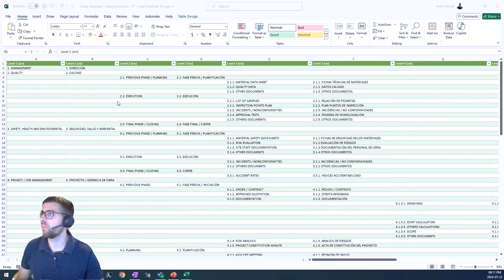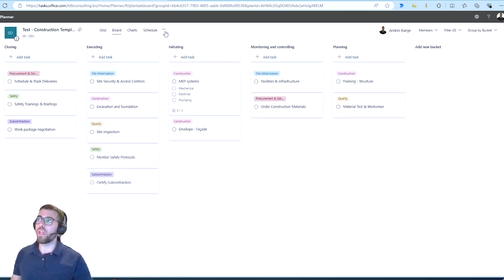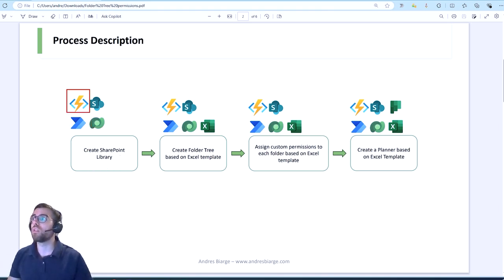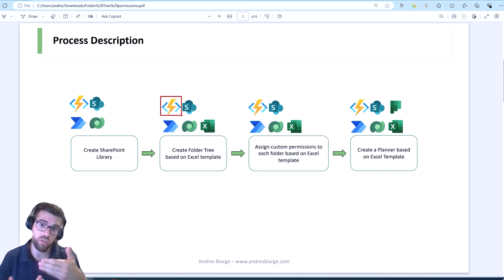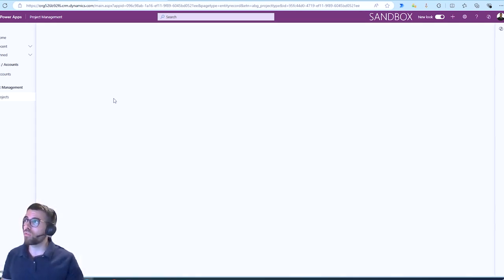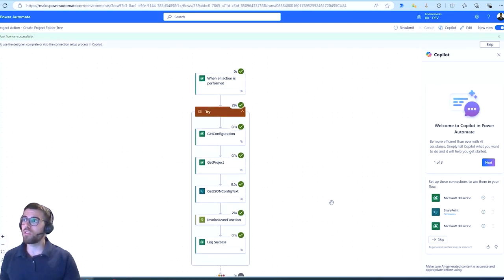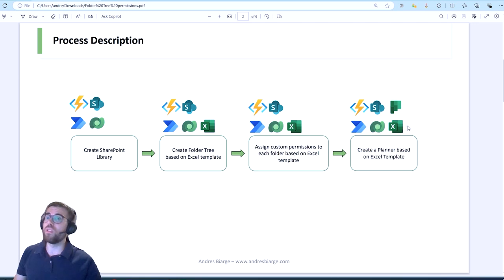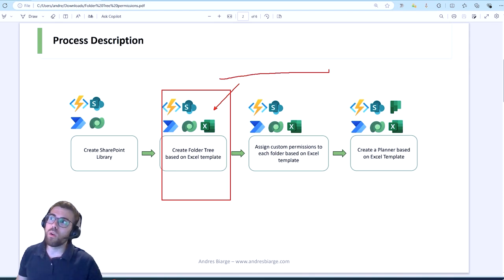Automate Project Document Management with SharePoint and Power Platform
In this video, I show you a how to streamline Project creation with custom folder structures and permissions using SharePoint and Microsoft Power Platform. This video covers:

- Utilizing an Excel template for defining folder structures and permissions.
- Creating SharePoint libraries and folder trees based on the Excel template.
- Assigning custom permissions and linking to Planner templates for project management.
- A four-step process using SharePoint, Azure Functions, and Office Scripts for automation.
- Monitoring and controlling the process with an app for troubleshooting and debugging.